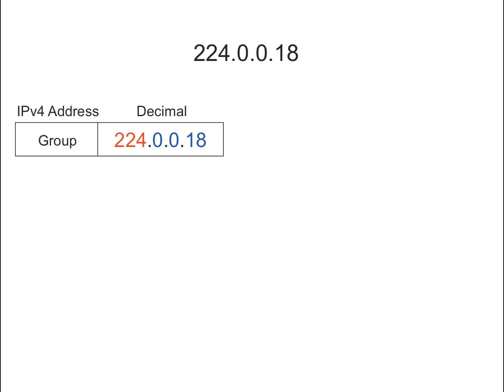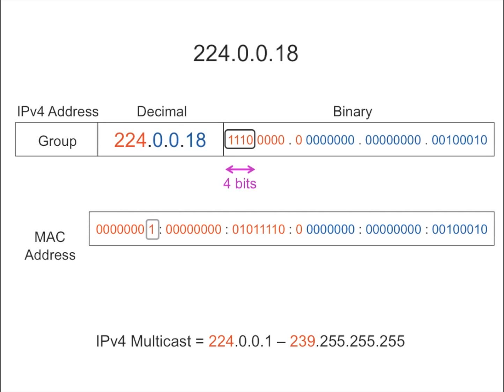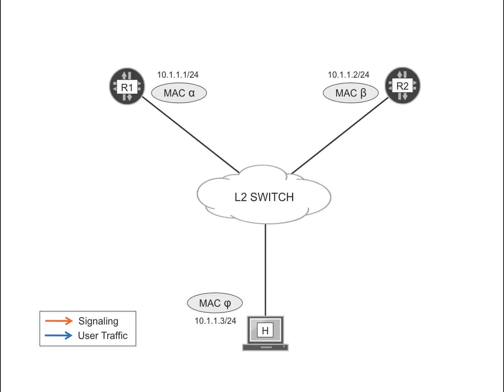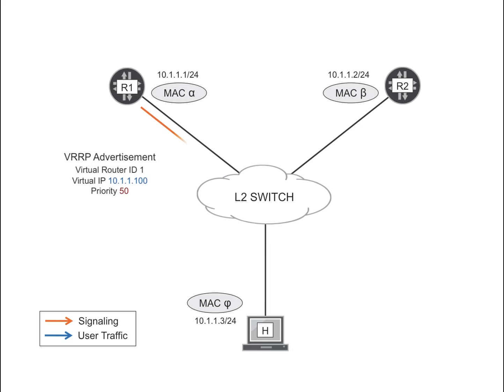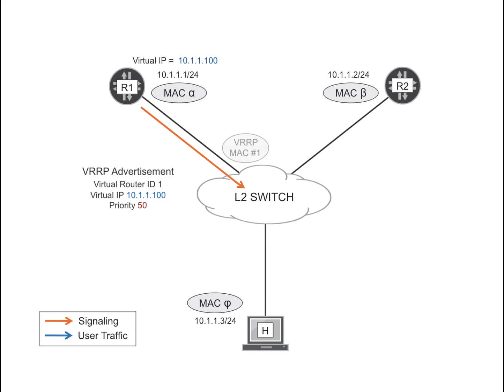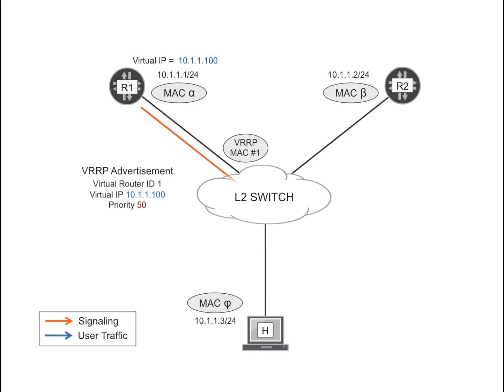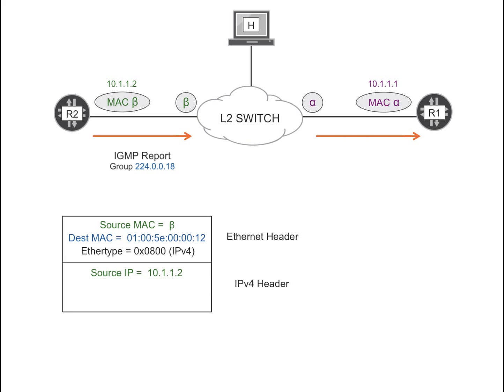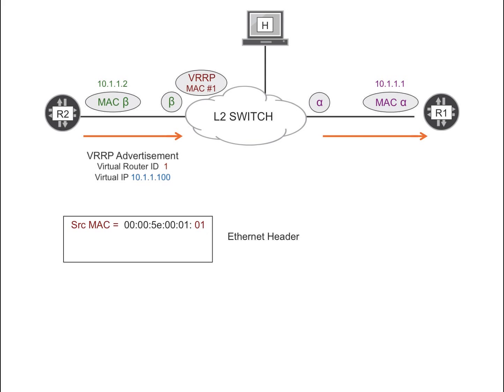VRRP, the Virtual Router Redundancy Protocol, explained by Juniper Engineers